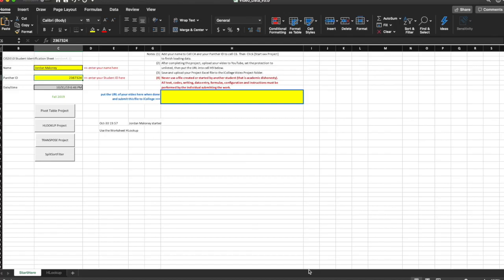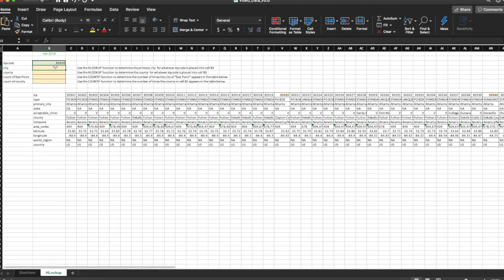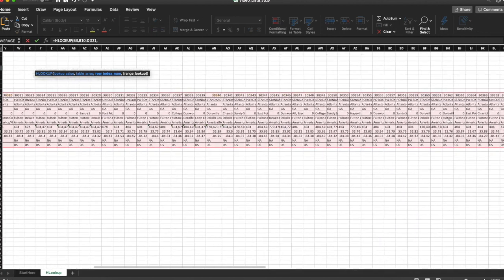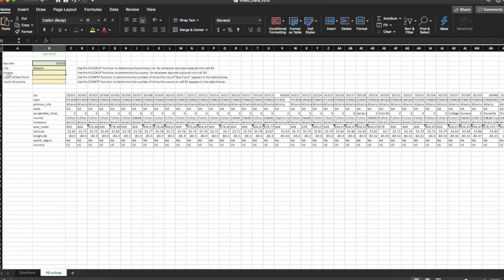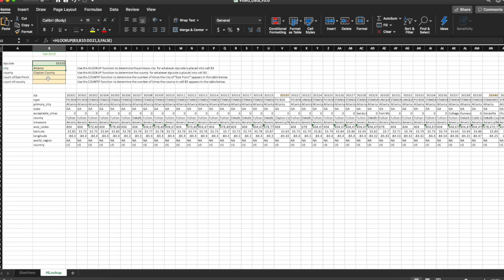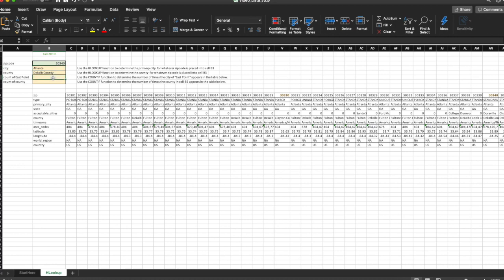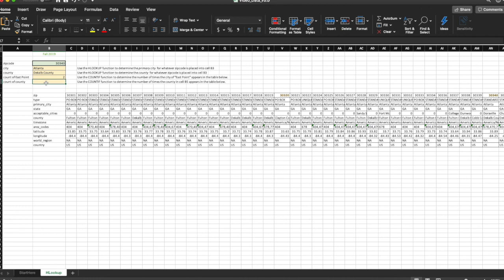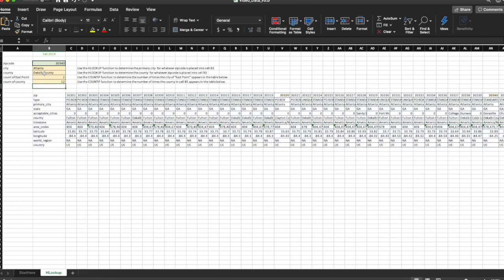CIS 2010 Video Project